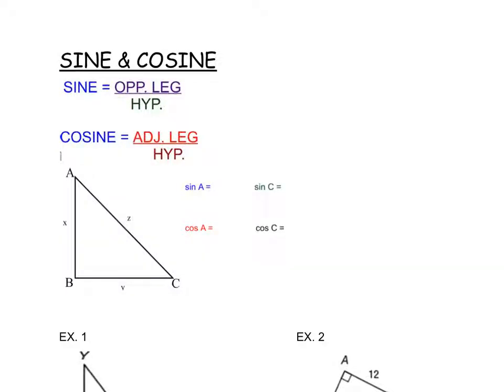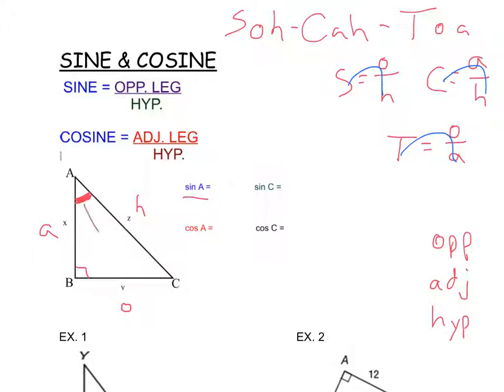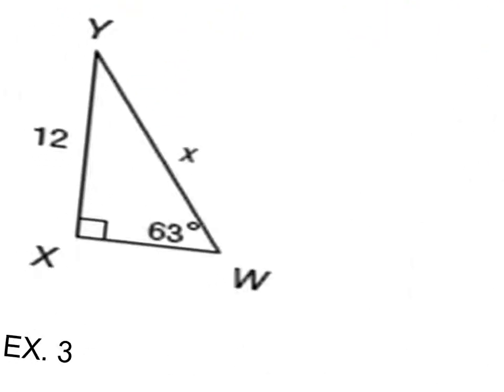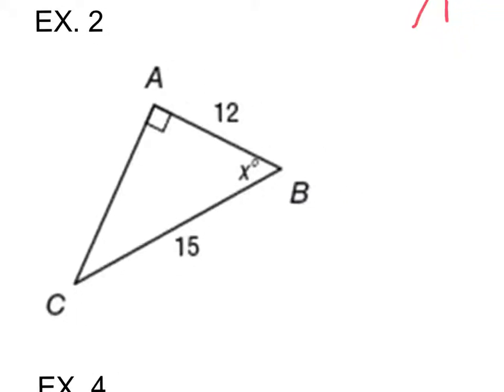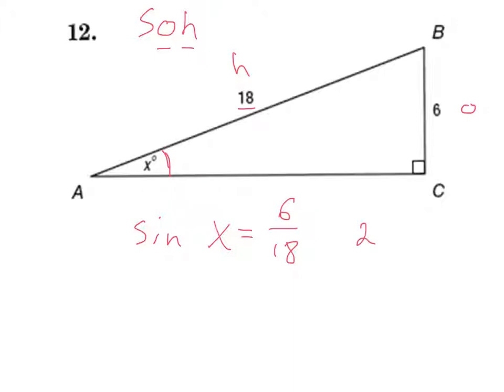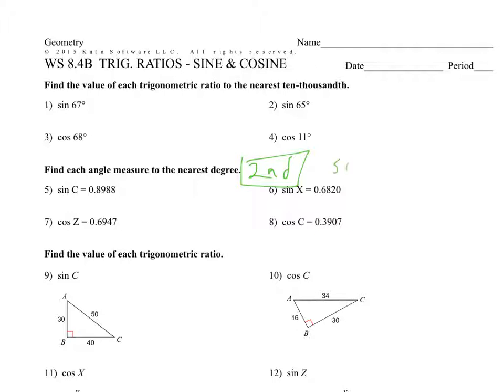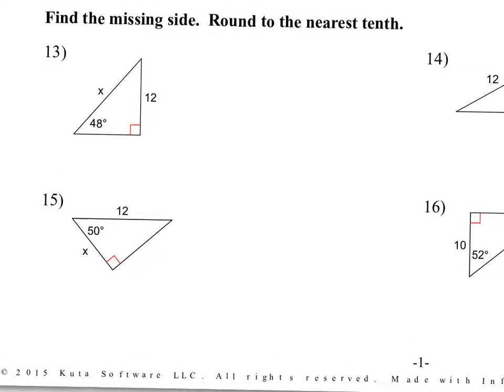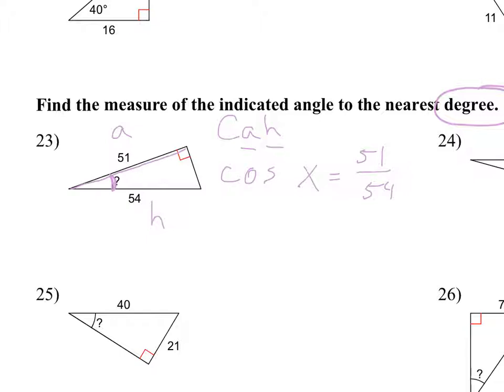Sine and Cosine Ratios